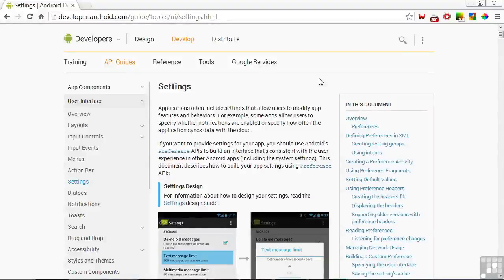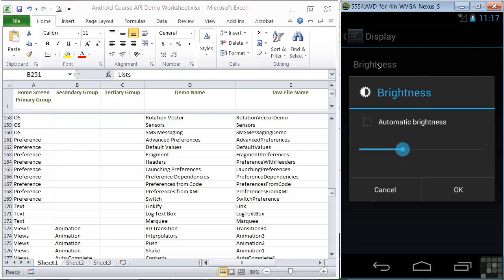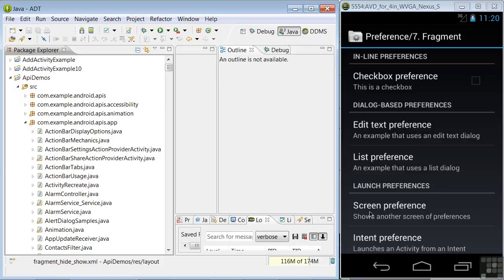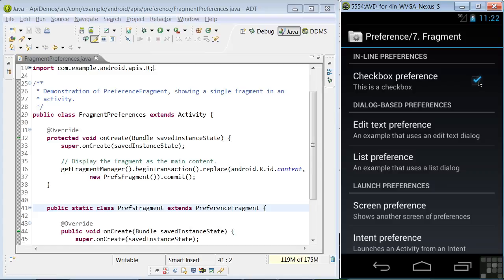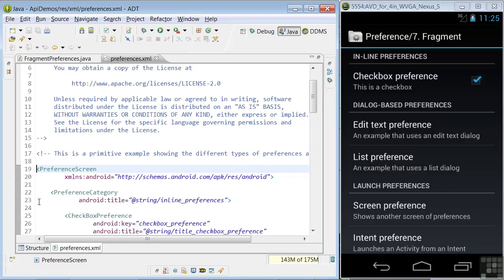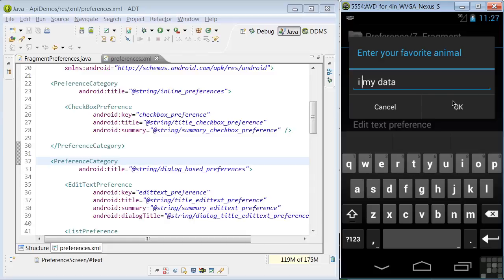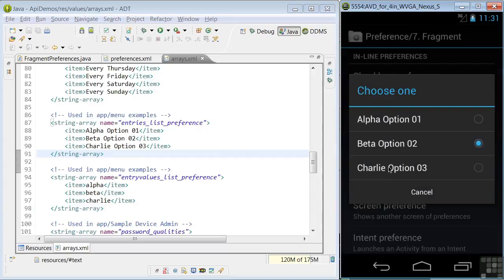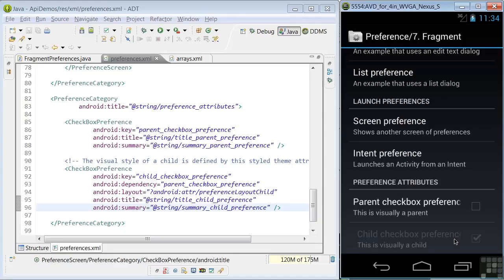InLaApr 07 0710 3